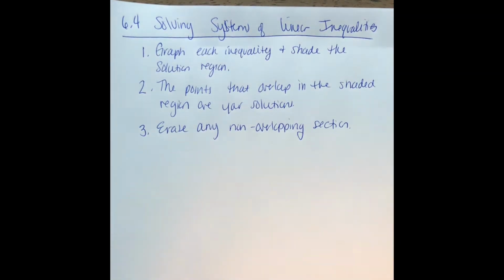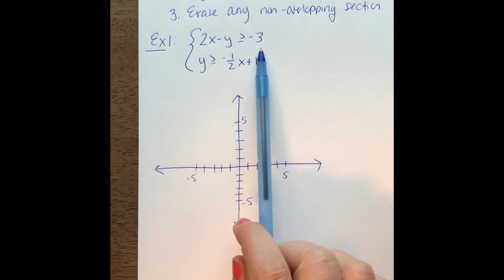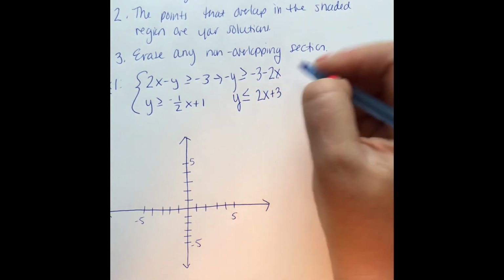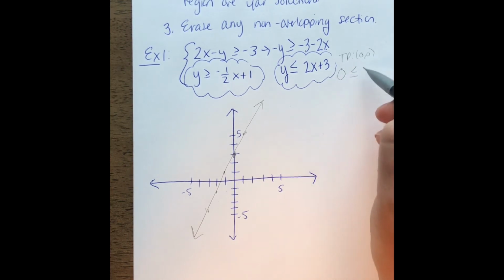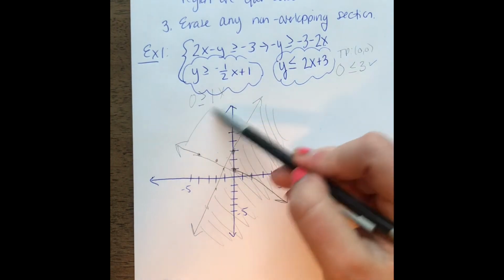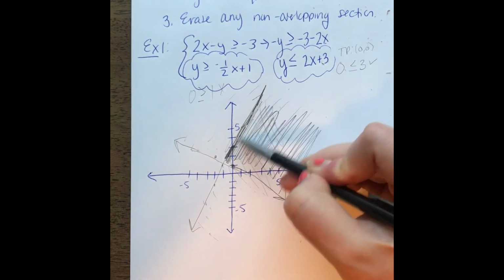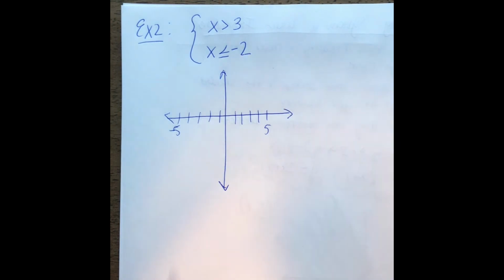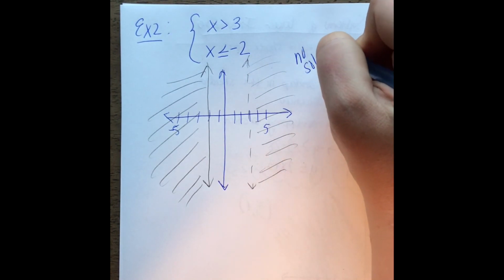HM9: 6.4 Systems of Linear Inequalities